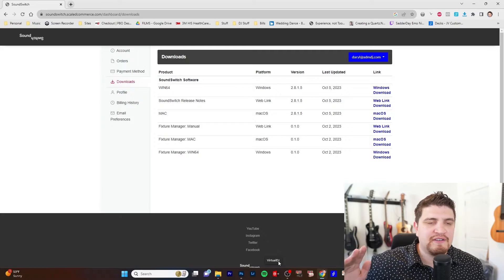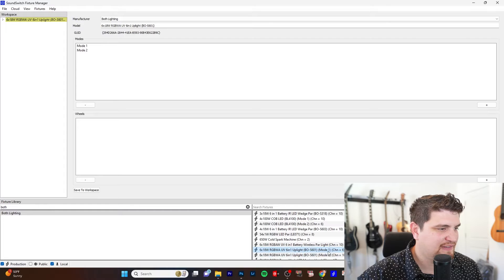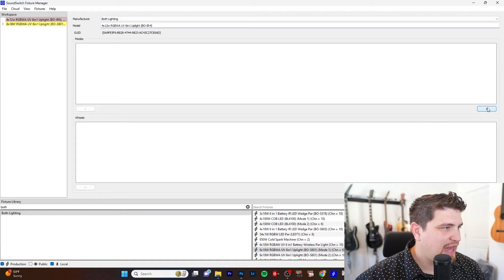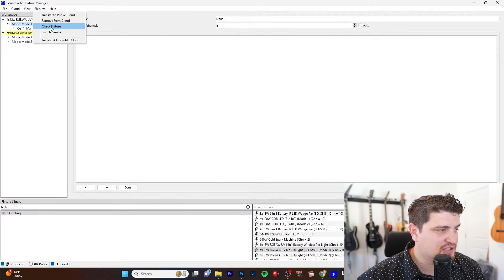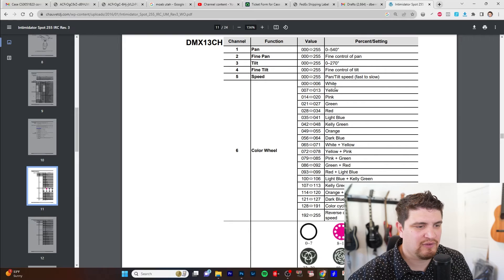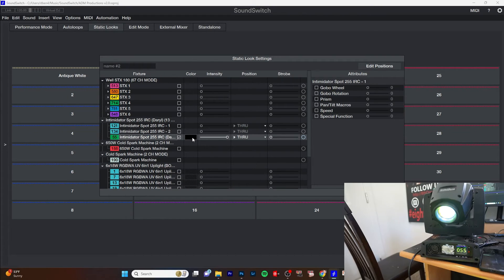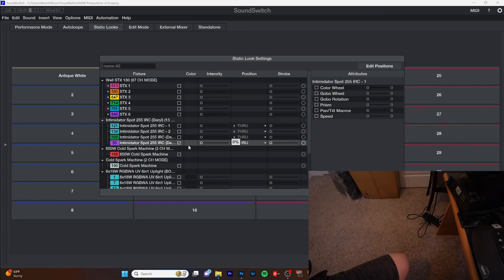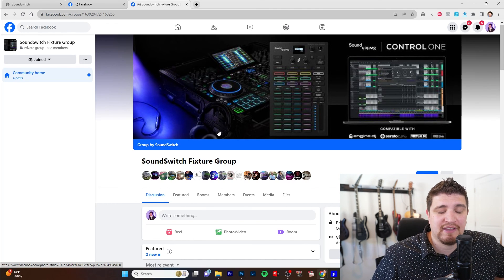NEW FIXTURE MANAGER! | Split Color Movers | SoundSwitch 2.8.1.5 Walk-Thru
Join me as we go over the newest SoundSwitch 2.8.5 updates with the exciting new release of the long anticipated custom fixture manager! We can now create our own fixtures, share them with the community, and have access to split color gobos.